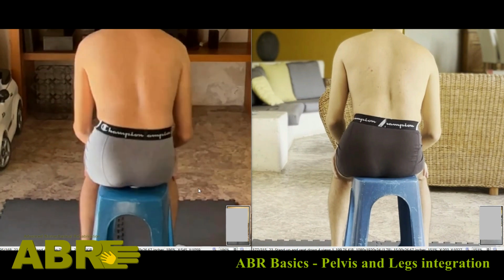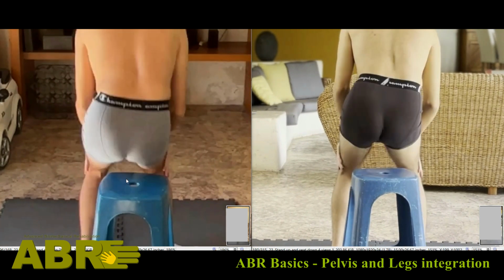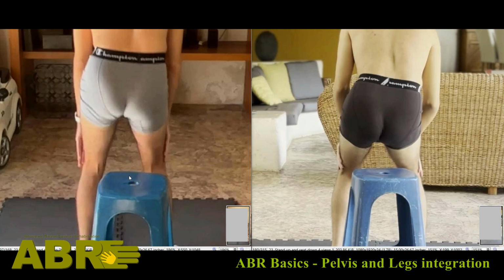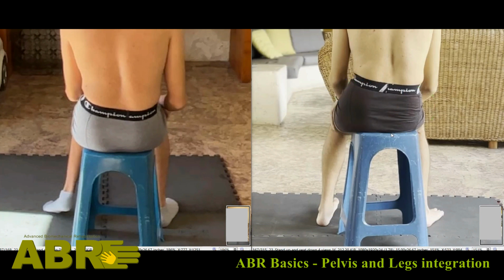ABR Basics - How the Pelvis integrates the Legs. By Leonid Blyum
One of the key developments when we speak about the Legs and the Pelvis is the appearance of the "Short Legs".

In this video, you can see the clear evolution of the sitting platform and of the pelvis this ABR young adult has achieved in just one year with the new ABR Tools and Techniques.

Once we move out from the "A" shape (the extended triangle that goes from the legs into the lumbar area) and start introducing the horizontal pelvic layout, we see the independent use of each leg, the improved sitting confidence, the better grip to the ground...

Start ABR now and help your child - no matter if he is a walking or a non-walking child. The ABR Tools and Techniques will help him have an easier and happier life.

to find out more about our ABR Online Training Protocols or join one of our ABR live Sessions in Europe with Leonid Blyum.